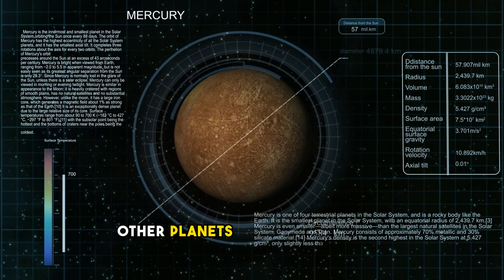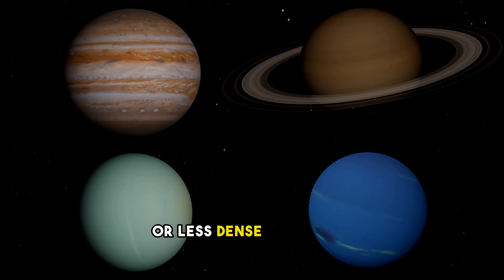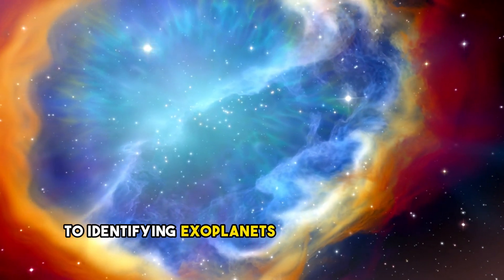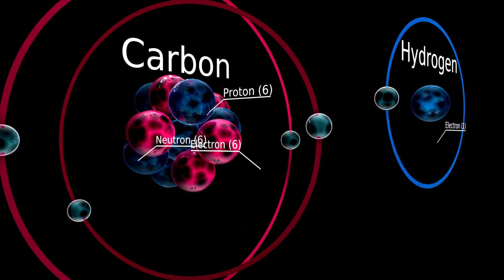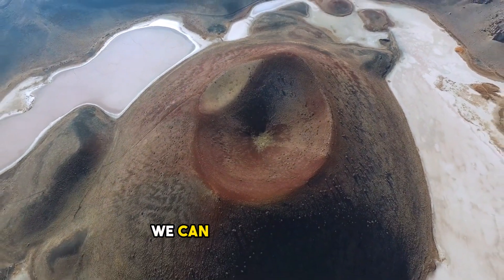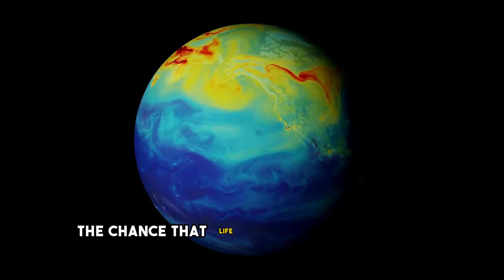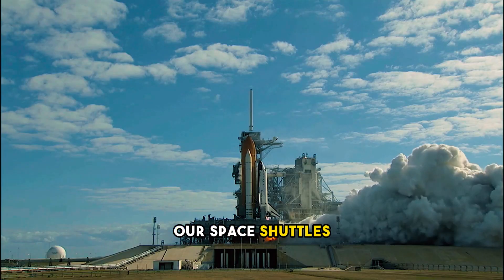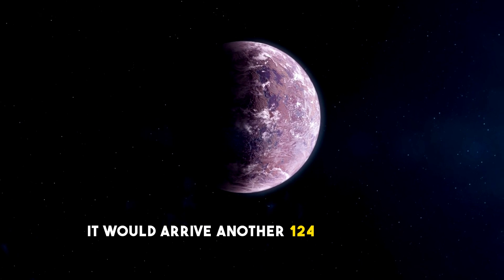The James Webb Space Telescope Has Discovered a Planet That Is More Suitable for Life than Earth!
In this exciting video, we delve into the James Webb Space Telescope's (JWST) recent groundbreaking discovery - a planet that might be more suitable for life than Earth. Uncover the details of this astonishing finding and what it means for the future of space exploration and our understanding of the universe.

🔭 Highlights of This Incredible Discovery:

Inside the James Webb Space Telescope's Mission: Learn about JWST's capabilities and how it's revolutionizing our view of the cosmos.
The Newly Discovered Planet: Explore the unique characteristics of this exoplanet that make it potentially more habitable than Earth.
Implications for Astrobiology: Understand the significance of this discovery in the search for extraterrestrial life and what it says about life's potential beyond our solar system.